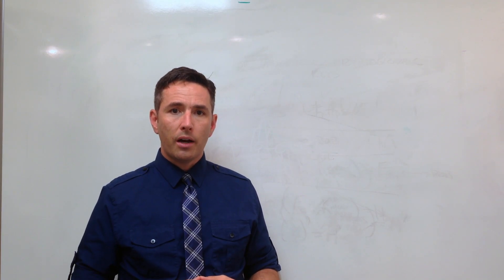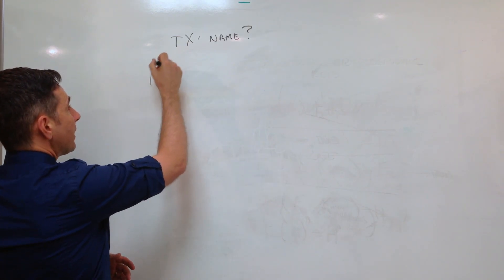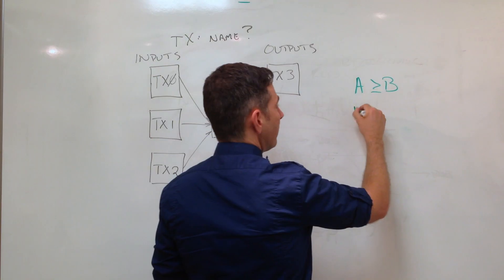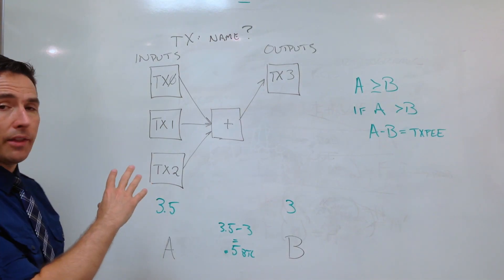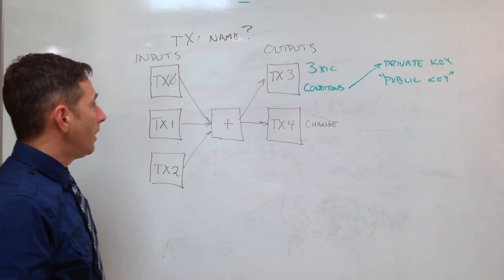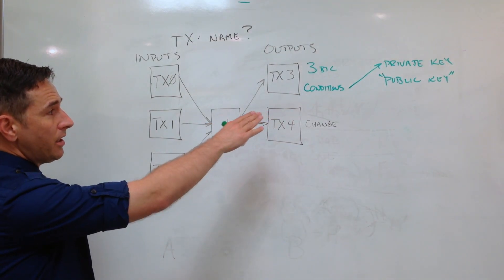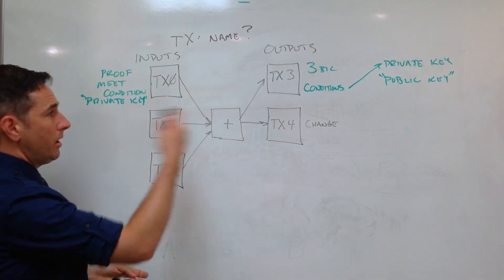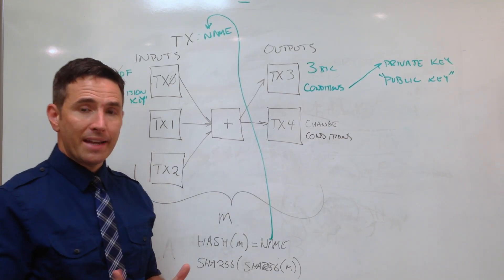Bitcoin Transaction Details - Part 1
A look at how a transaction is constructed